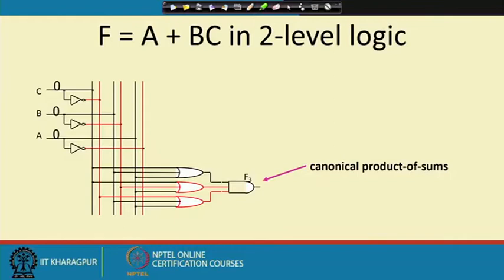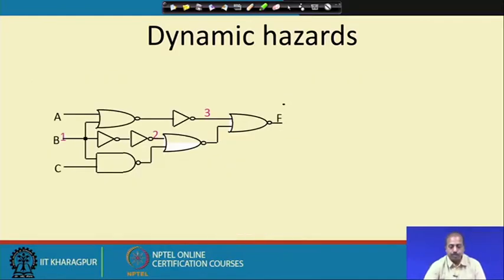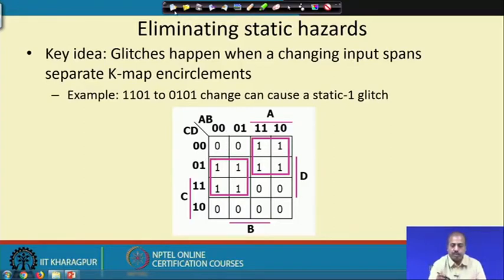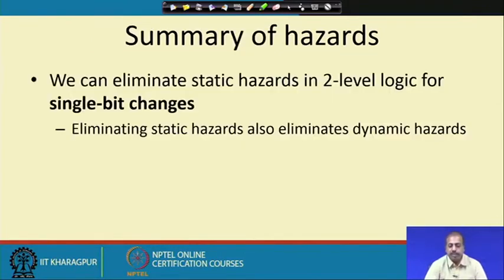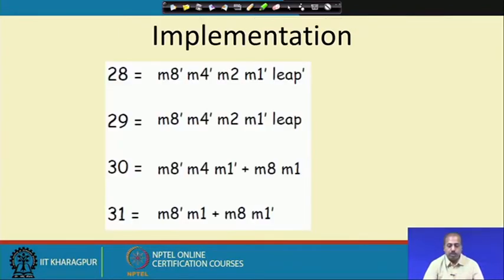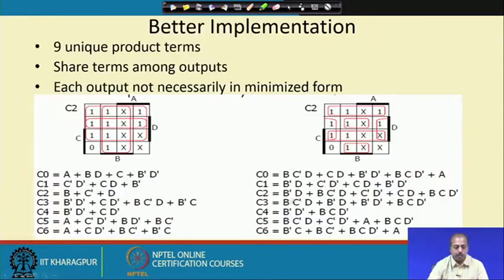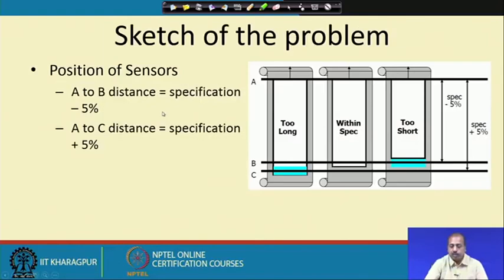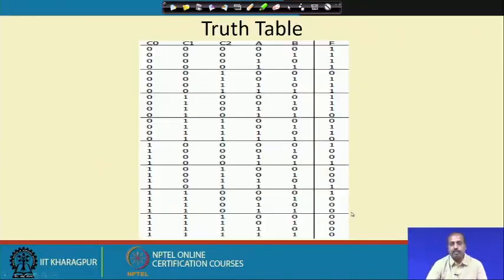Logic Gates (Contd.)